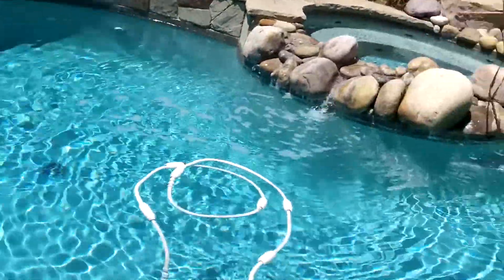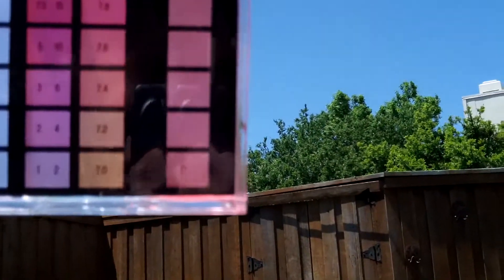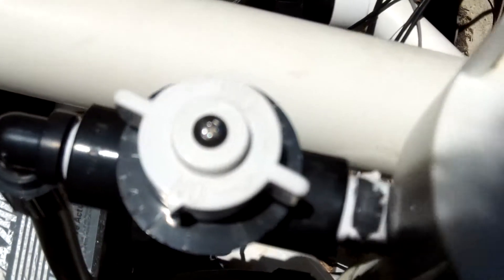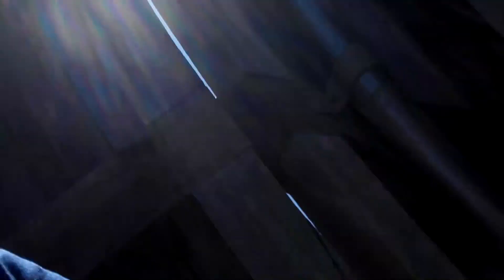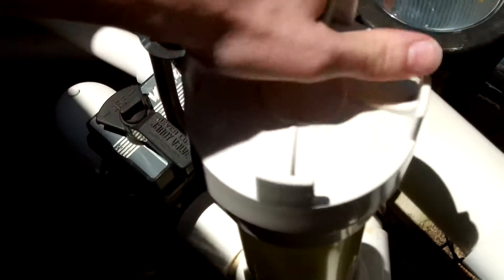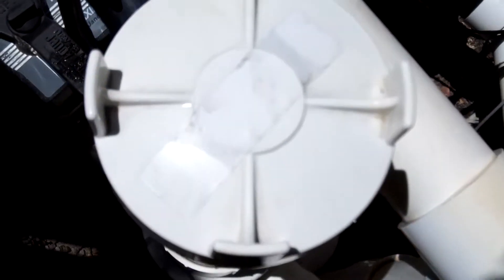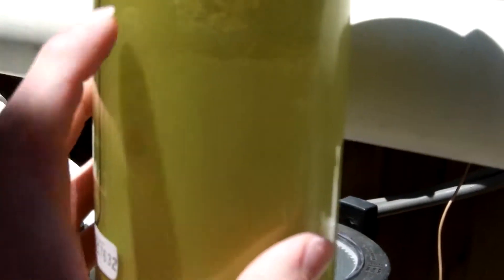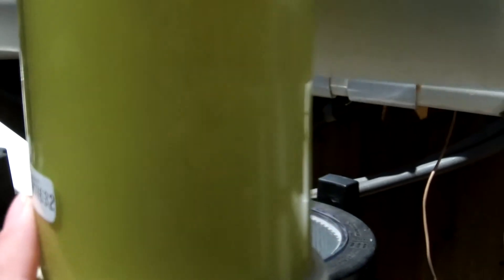RiverbendPoolSupply.com - Todd's Blog - Episode 15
Wham, bam, thank you maam.